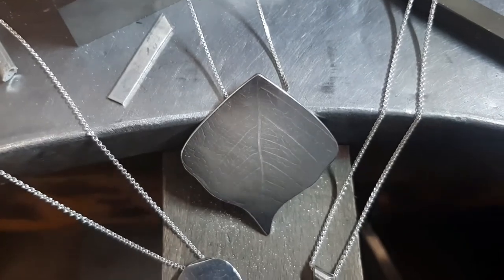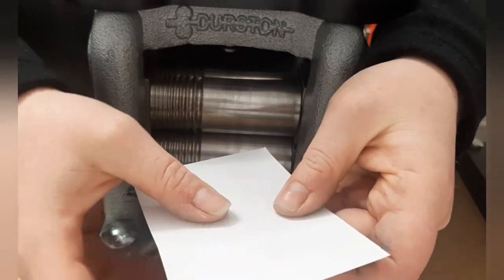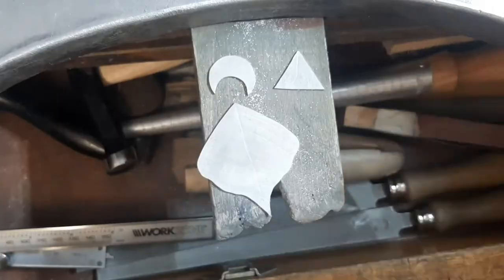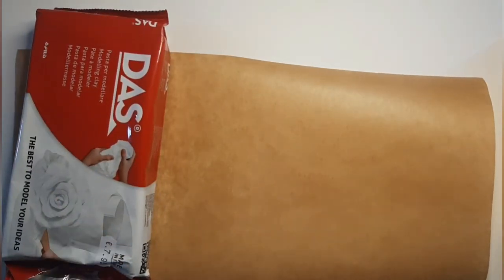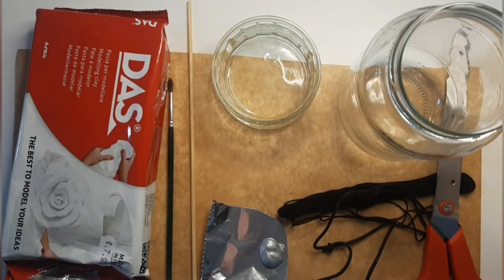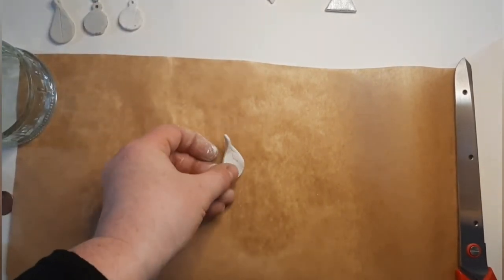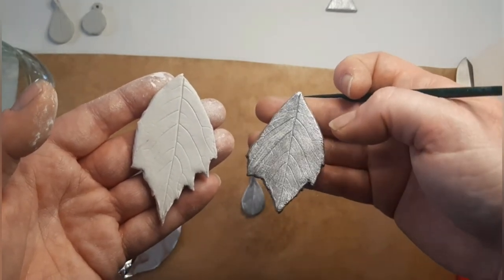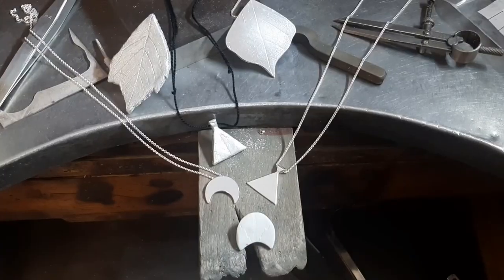InForm – Roller Embossed Pendant Demonstration with Eve Doyle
Would you like to learn more about the day to day work of a goldsmith’s studio? And try making your own piece of jewellery?

Join jewellery designer and goldsmith Eve Doyle who will demonstrate how to make a roller embossed pendant in silver. Eve will then show you how to make your own version from air dry clay. Eve’s work is currently on display at the National Museum of Ireland – Decorative Arts & History site as part of the new exhibition InForm.

InForm is a two-year long collaborative project between the National Museum of Ireland – Decorative Arts & History and the Design and Crafts Council Ireland (DCCI). It culminates in a vibrant exhibition, which show-cases contemporary Irish ceramics and jewellery by twenty-two emerging makers, next to the Museum objects that inspired them.

InForm displays 42 ceramic objects and 52 pieces of jewellery alongside 23 objects from the National Museum of Ireland’s collections. Museum objects on display in the exhibition include Indian, Japanese, Chinese and Persian decorative arts objects, a model screen made by renowned Irish architect and designer Eileen Gray, an ancient Roman glass vessel, as well as Irish Folklife objects and scientific instruments, among them a 19th century pocket globe.

Sign up for the National Museum of Ireland newsletter and get regular updates on exhibitions, events, and opportunities to explore history.